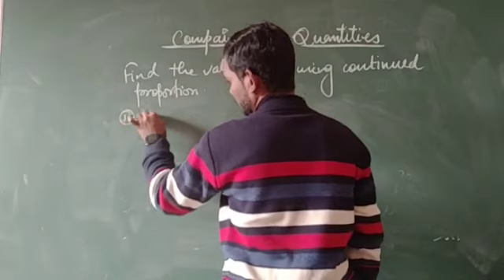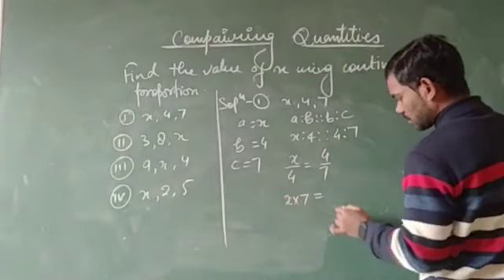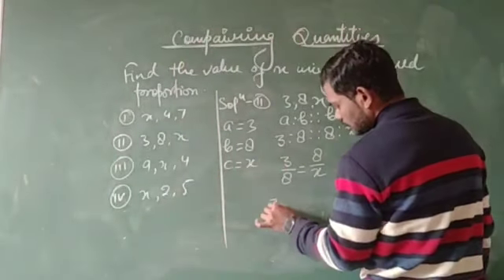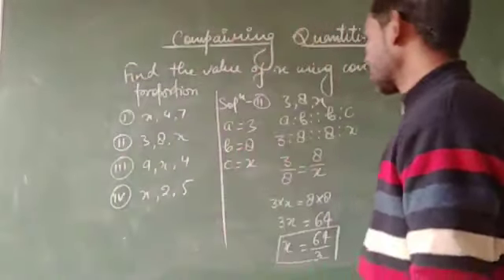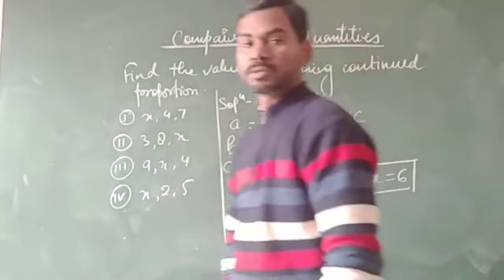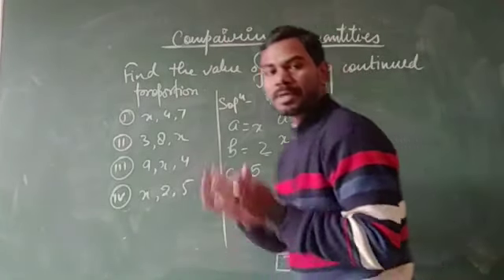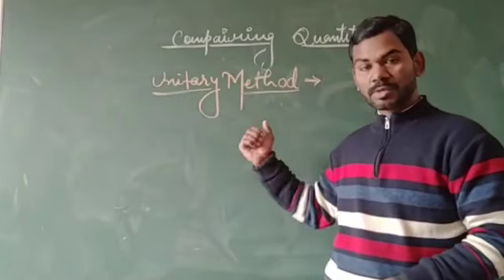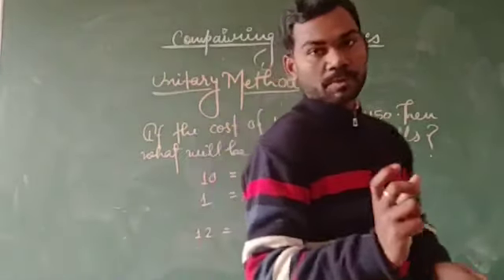comparison of quantity